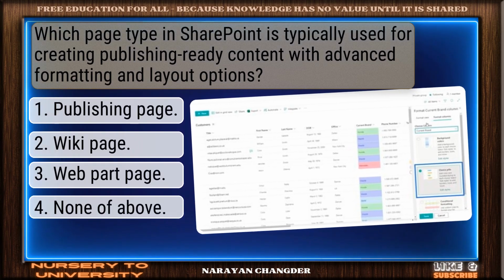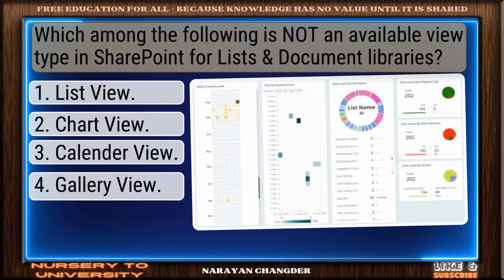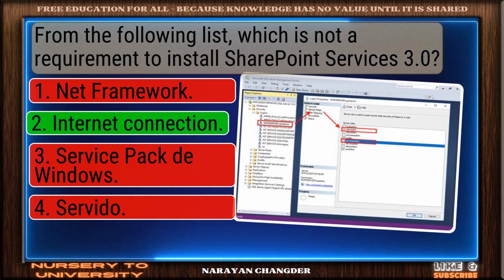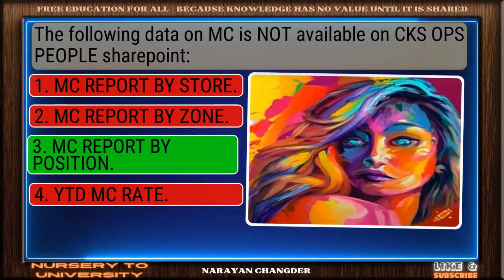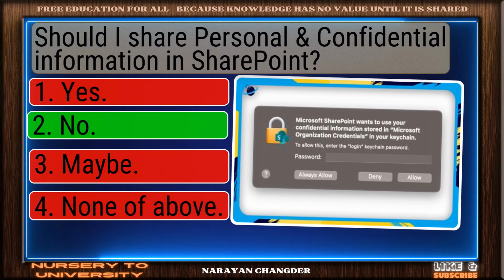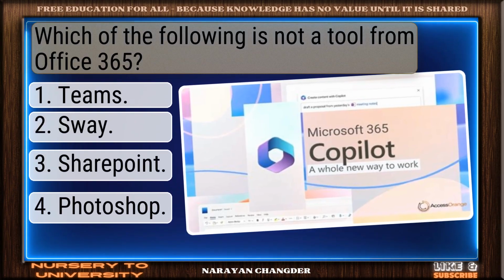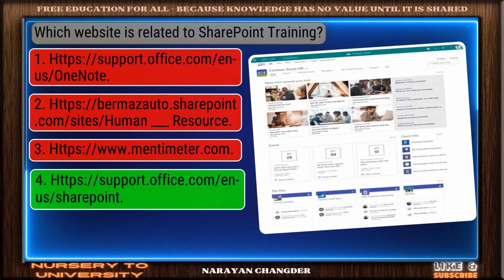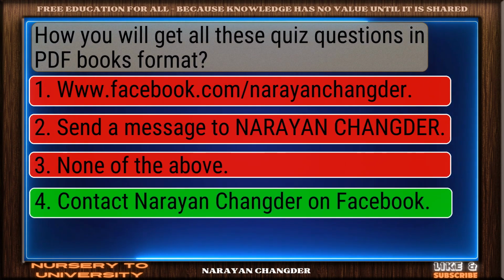MICROSOFT SHAREPOINT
Test your knowledge with this exciting multiple choice quiz on Microsoft Sharepoint.